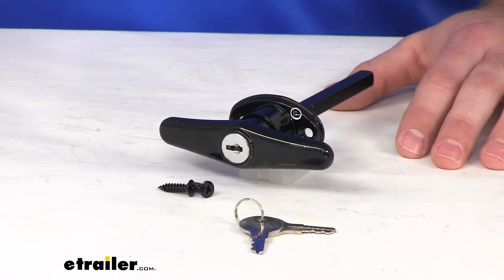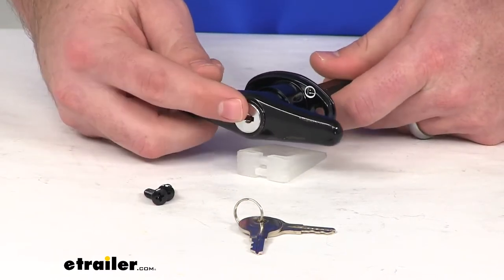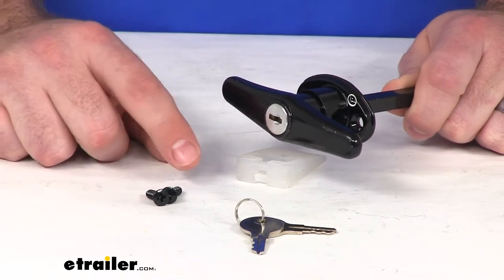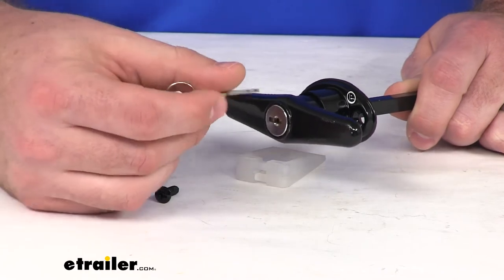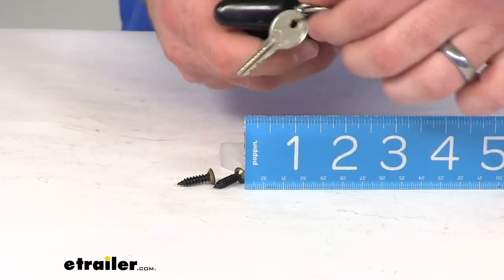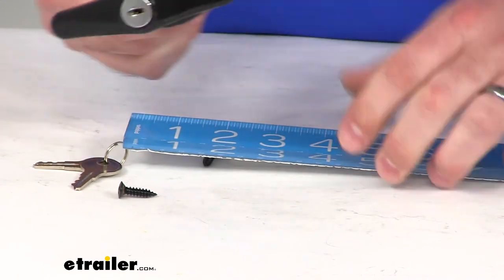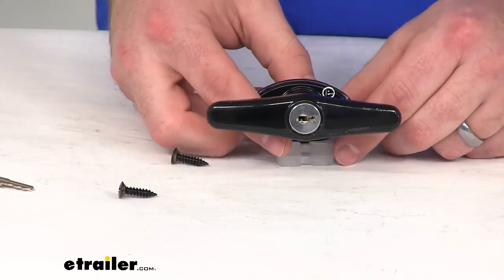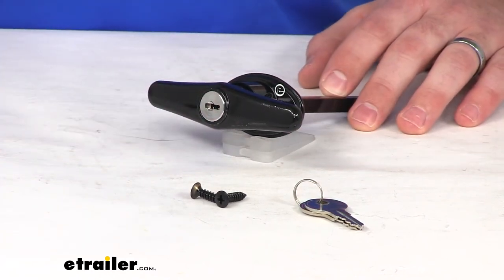etrailer | All About the Locking T-Handle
Click for more info and reviews of this JR Products ATV-UTV Tool Box,Trailer Tongue Box,Trailer Tool Box,Truck Tool Box,Underbody Tool Box:
Check out some similar ATV-UTV Tool Box,Trailer Tongue Box,Trailer Tool Box,Truck Tool Box,Underbody Tool Box options:

Michael:                                               Hi, there. I'm Michael with etrailer.com. Today, we're going to take a quick look at the JR Products locking T-handle. This is going to replace a damaged or broken T-handle on your truck cab, your bed cover, or a toolbox. It's going to allow you to secure those with the locking latch here so that you can use them again. This is made of a sturdy die-cast steel construction, so it's going to be very durable.

It's going to hold up very well for you. You can see it the black color. It's got black paint on it, so it's going to be very sleek looking. It's going to come with two screws to get it installed. Depending on your application, you might want to switch those out for a nut and bolt, but whatever the case may be, it's going to come with two keys that can be keyed alike using the single-sided 751 inaudible 00:00:54 key.

Get that in there, twist it. It's going to be very easy to turn, lock in place, turn back in place.As far as our measurements, our handle itself is right about four inches. Let me put this on the screen for you. Right about four inches wide, so it would give us plenty of room to grab onto the handle to get it open. Our shank from our mounting bracket back, it too is right at that four inch mark, so we're going to have plenty of room to get into those locking mechanisms of whatever application we are using this for.

This does come with a lifetime warranty from JR Products. You can trust that they're going to stand behind their product is very high quality. It's going to do a good job for you. That's going to complete our look at the JR Products locking T-handle.